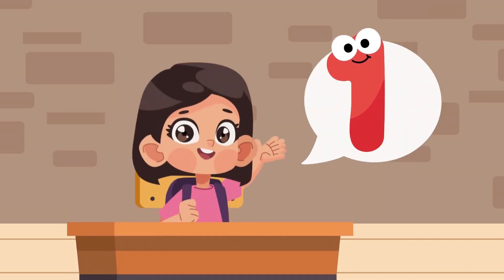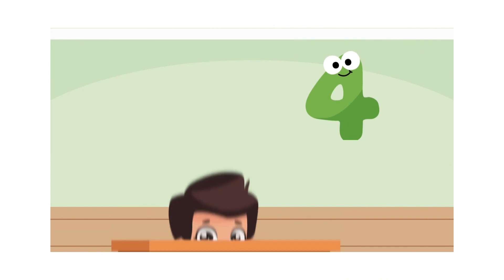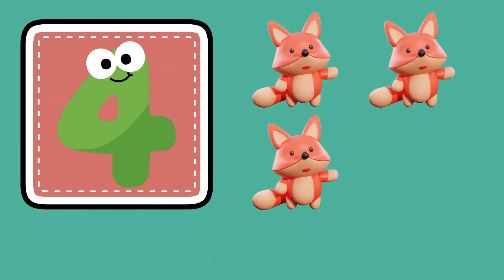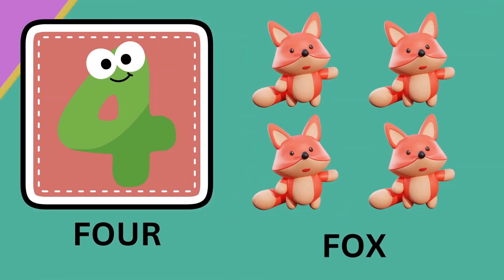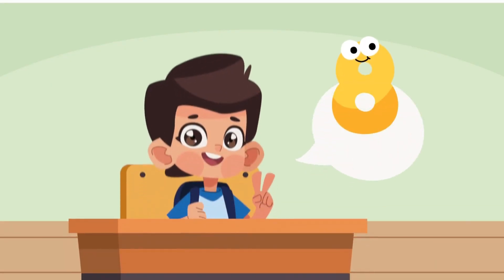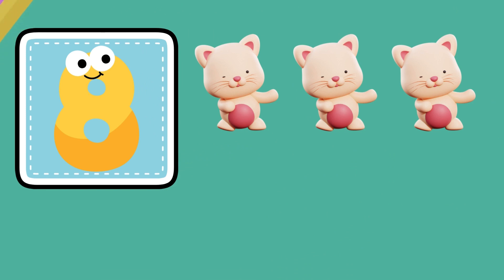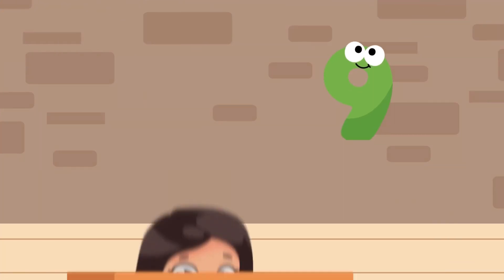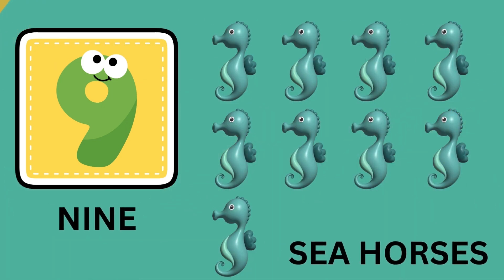Mastering Numbers 1-10| 123 Numbers|Learn 1-10 Numbers|1234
Hey kids! 🎈 Ready for a super fun adventure with numbers?

Join us as we explore the magical world of counting from 1 to 10! 🌟
Watch fun animations and colorful pictures that make counting easy and exciting.

Perfect for toddlers, preschoolers, and kindergarteners, this video makes learning numbers super fun and engaging.

MUST WATCH

Let’s get started and have a blast with numbers!